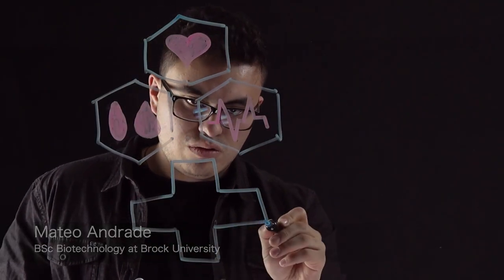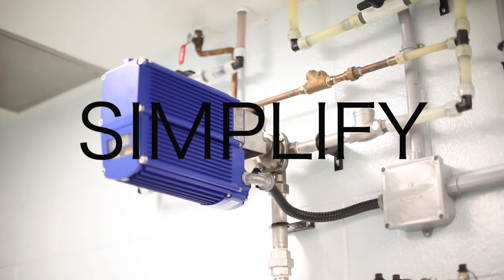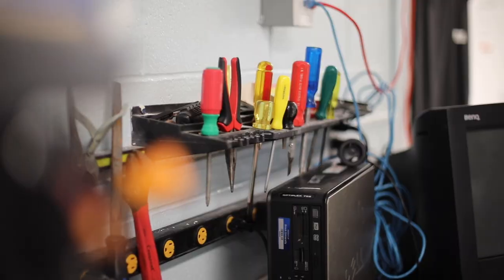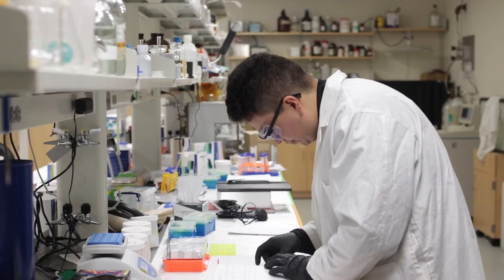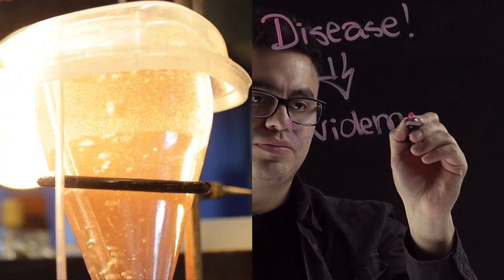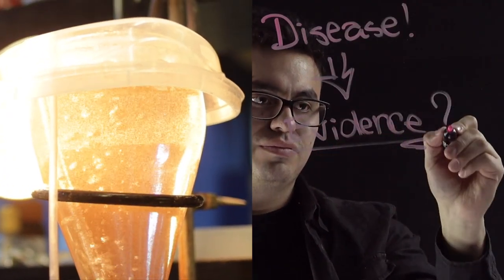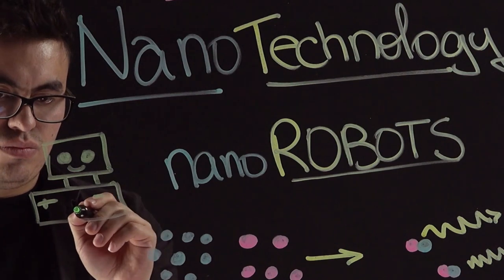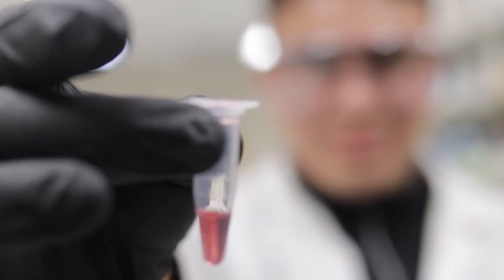Big Problem, Nano Solutions - Mateo Andrade - Brock University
Mateo Andrade is a Biotechnology student at Brock University, working under the wing of experts in Dr. Feng Li’s bioanalytical chemistry research group. His project involves the use of DNA nanotechnology to develop next generation point of care devices. These novel devices are developed in order to detect a multitude of biomarker targets that are linked to known diseases. This is accomplish by using DNA walkers. He hopes that his research contributions will help to address meaningful biological and biomedical questions. In his spare time, Mateo finds himself searching through the web for songs and cute French bulldog videos.